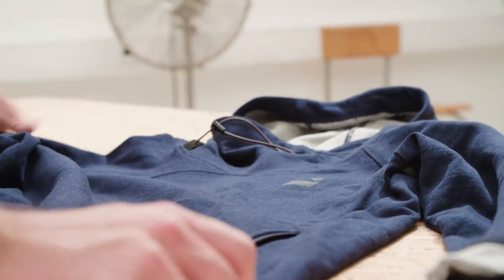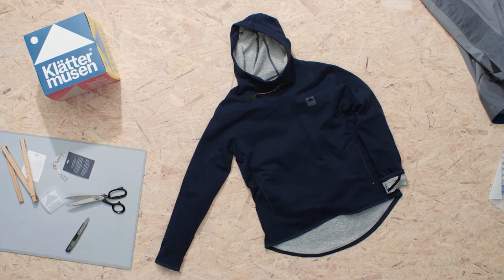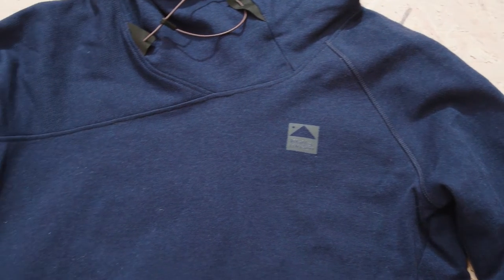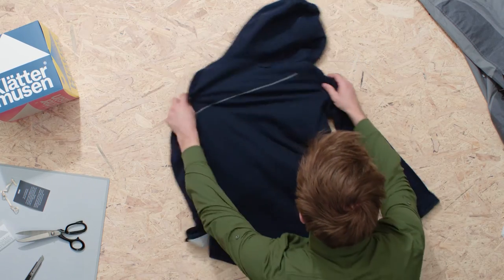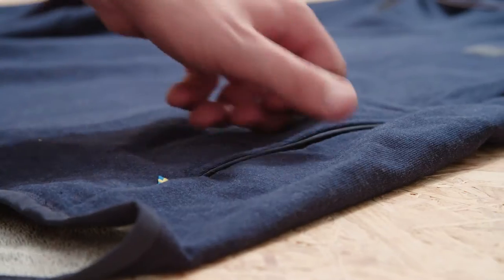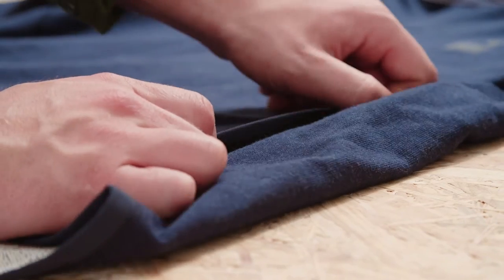KLÄTTERMUSEN FALEN HOODIE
This is a hooded sweatshirt that may well become your favourite wardrobe piece. It is made of a soft, GOTS-certified organic cotton and has a fitted drawcord hood. Take it for a spin during a hike or when sitting by the bonfire on a chilly night.